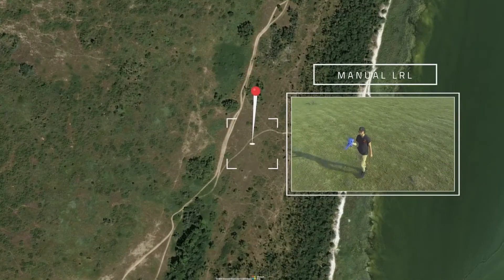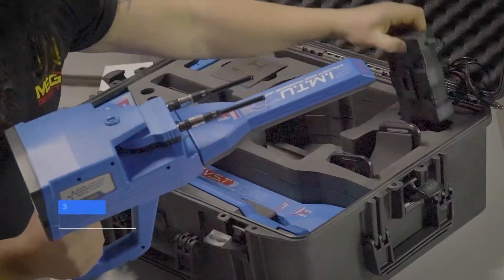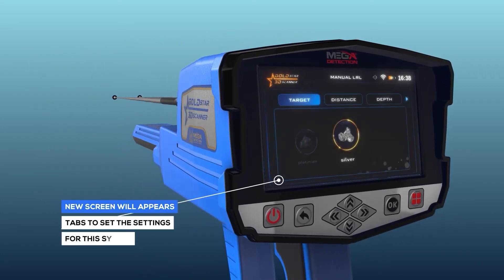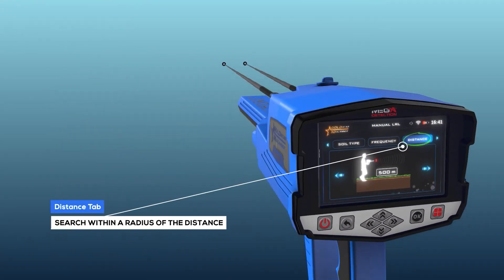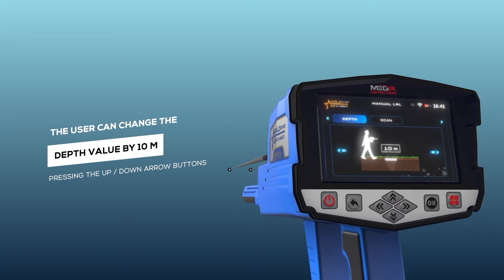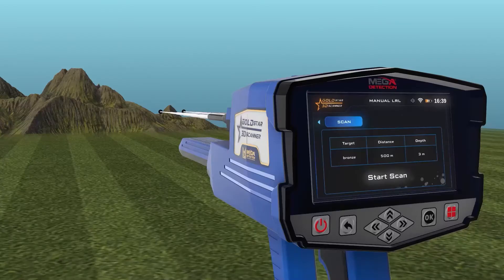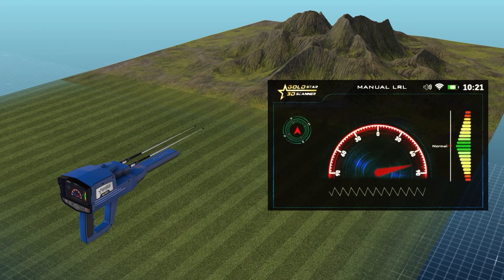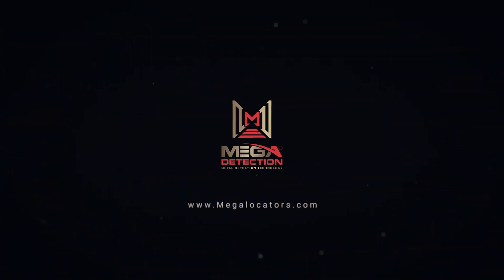Gold Star 3D Scanner - Part 5 | Training Video - Manual LRL System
Gold Star 3D Scanner offers professional treasure hunters, gold seekers, archaeologists and even mining companies a most complete set of tools with completely new technologies such as M.G.S, I.M.T.U, VST and more, integrated into 8 search systems for all metal detection applications.

The new Long-Range Locator technology incorporated into Gold Star 3D Scanner through a new powerful detection probe called Intelligent Multi Transceiver Unit or I.M.T.U.

I.M.T.U generate a high-frequency wave signals in search direction, these waves intersect with the signals of magnetic fields released from buried metal targets, then reflected signals are received through a pair of antennas, these received signals are converted into digital signals inside main unit of device and analyzed and visualized on screen.

This video explain how to use Manual LRL system in details

Video Sections :

0:00    Overview
0:36    Device Installation
1:40   System Selection & Settings Adjustment
4:29    How to Use